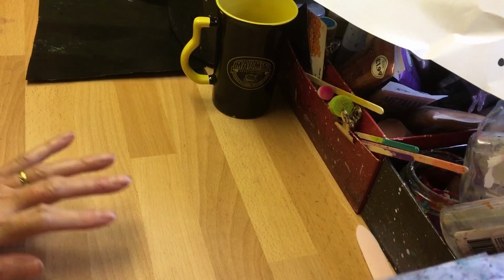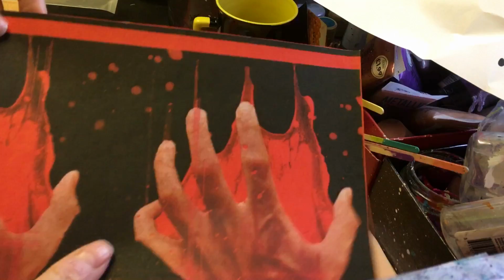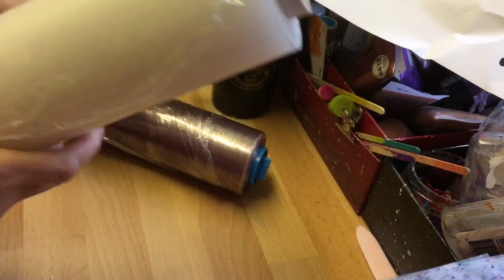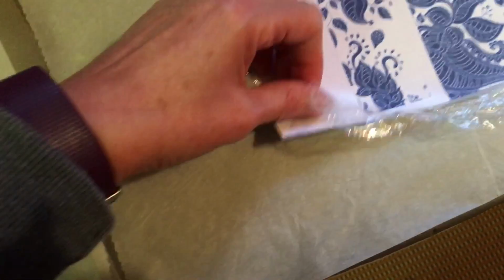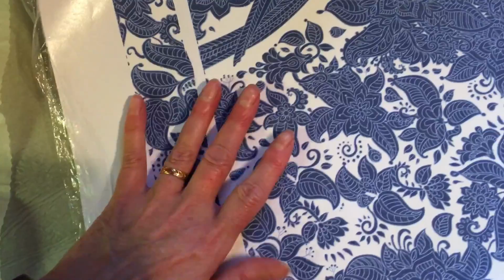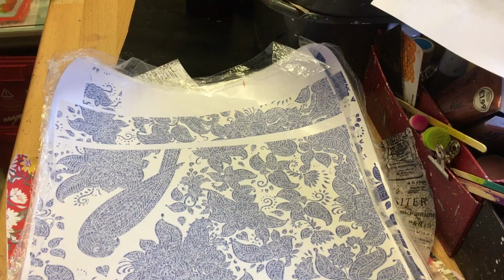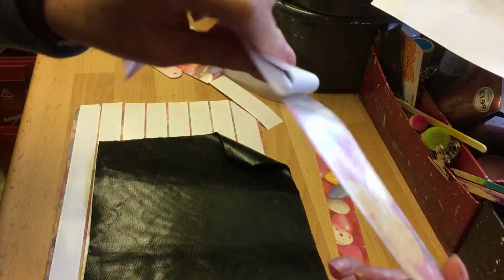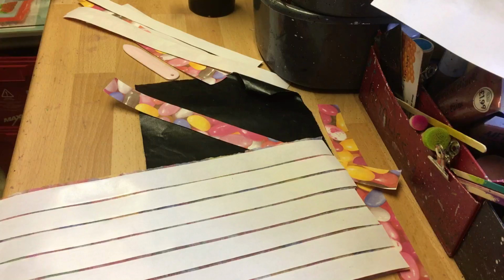How to fuse napkins & tissue paper using cling wrap